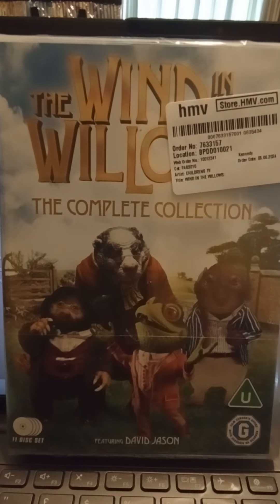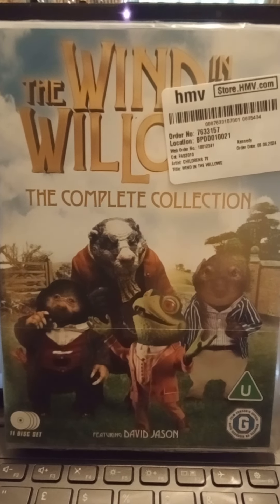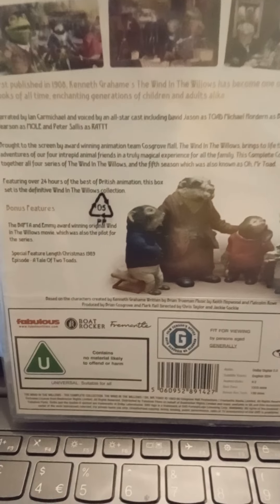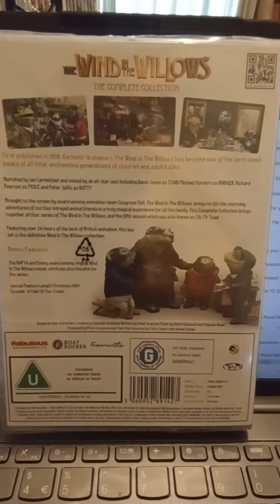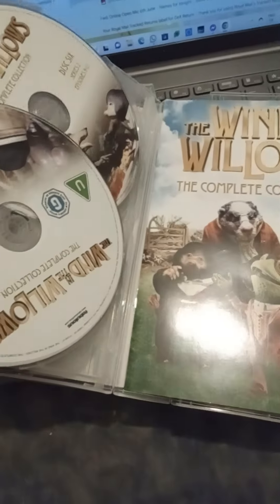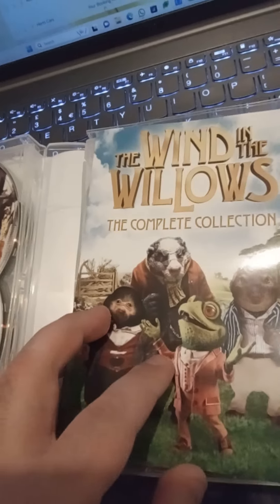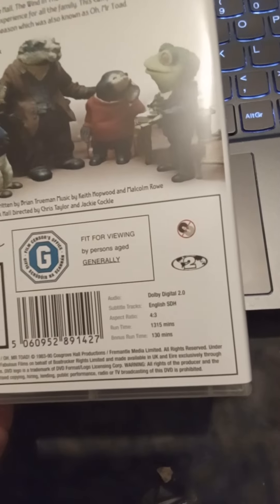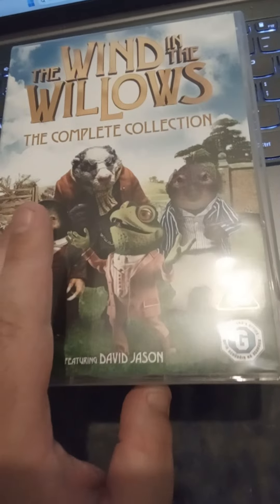review on the wind in the willows the complete collection dvd boxset